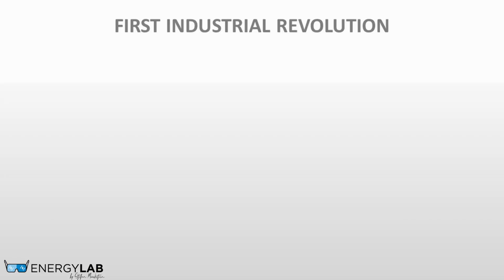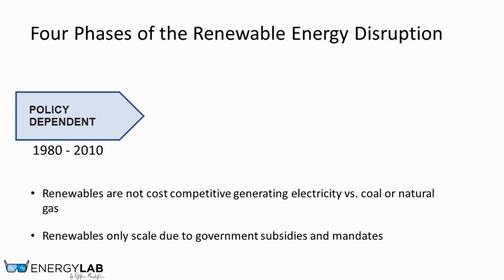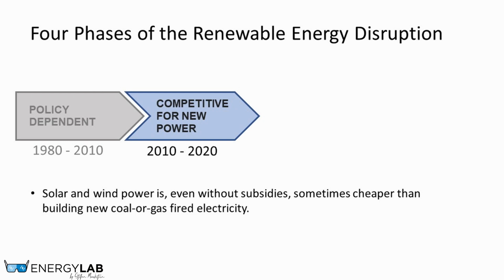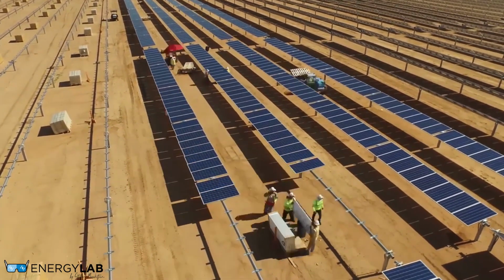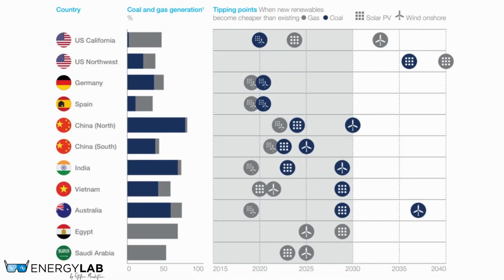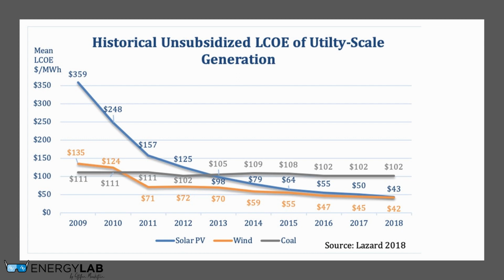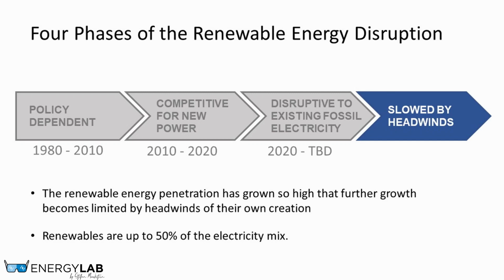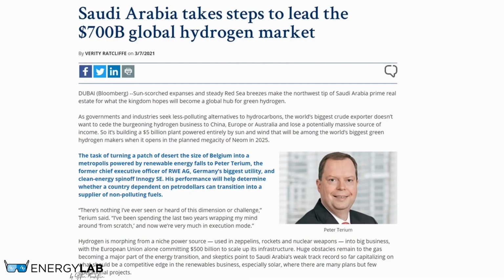The Evolution of Renewable Energy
The 1st industrial revolution started in Britain from 1760 to around 1820. It was defined as a major economic shift and it required 3 things
1. A new way of communicating,
2. A new transportation mechanism and
3. A new power source
o It was defined by
1. Communication with print media and telegraph
2. Transportation using steam powered locomotives
3. Coal power for energy supply

The 2nd industrial revolution was led by the US from 1870 to 1900
1. Communication with phones, radios and TV
2. The form of transportation was ICE … internal combustion vehicles
3. The new form of energy was cheap oil … and still the use of coal

We are now in the 3rd industrial revolution
o It is being defined by
1. Internet communication
2. Electric and hybrid vehicles will be the source of transportation
3. The preferred source of energy will be renewable energy

RENEWABLES PHASE 1 – POLICY DEPENDENT
From the 1980s until roughly 2015, there was virtually no place on earth where new solar, wind, or energy storage was cheaper than generating electricity from coal or natural gas. This was the first phase of renewables, one where they scaled entirely because of government subsidies and mandates. And in this time, renewable growth was paltry. Solar reached 1% of global electricity. Wind reached perhaps 4%. The world spend hundreds of billions of dollars subsidizing clean energy, and seemingly got nothing.
RENEWABLES PHASE 2 – COMPETITIVE FOR NEW POWER
The most important aspect of clean energy policy has been to drive down the price of clean energy by scaling it, and thus kicking in the learning-by-doing that continually lowers the unsubsidized price of new solar, new wind, and new energy storage.  The policies of the 80s, 90s, 2000s, and 2010s finally drove down the cost of new solar and wind electricity by more than a factor of ten. That finally paid off around 2015, when, for the first time, building solar or wind power was, even without subsidies, sometimes cheaper than building new coal-or-gas fired electricity.
RENEWABLES PHASE 3 – DISRUPTIVE TO EXISTING FOSSIL ELECTRICITY
Now, after decades of subsidizing solar and wind, we’re on the verge of a new, radically different point in history – the point at which building new solar or wind power (or new energy storage systems, in some cases), is cheaper than the cost of continuing to operate existing coal- or gas-fueled power plants.
RENEWABLES PHASE 4 – SLOWED BY HEADWINDS
Finally, there will in fact be a Phase 4 of renewables, when their penetration has grown so high that they become limited by headwinds of their own creation: Value deflation, where renewables create so much supply at certain hours that they drive down wholesale prices; Depletion of the best sites in some regions; Seasonal intermittency and the unsolved problem of seasonal storage.